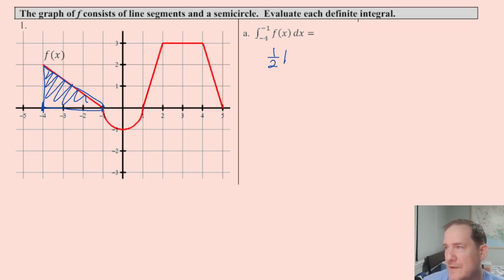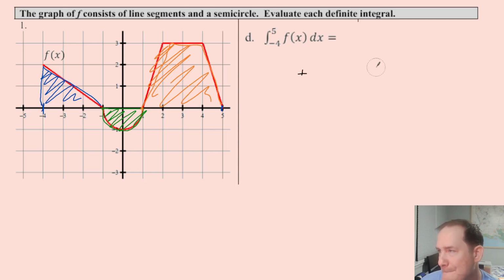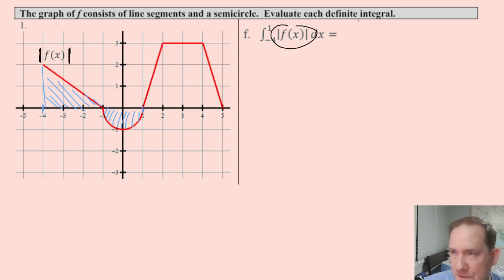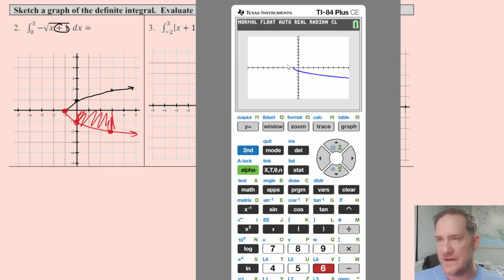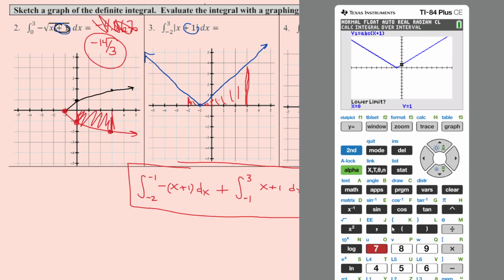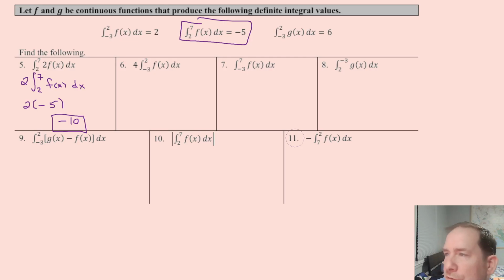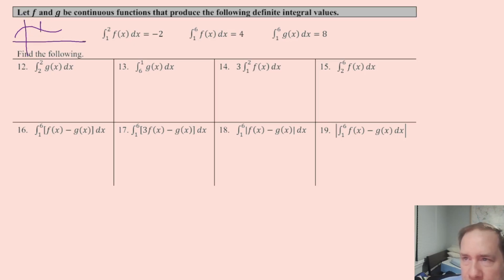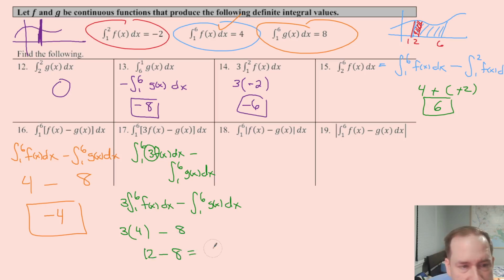CAPPS ■ Definate Integrals Pt 1